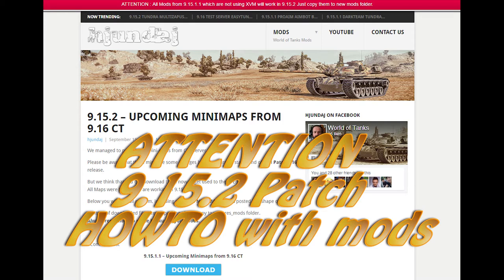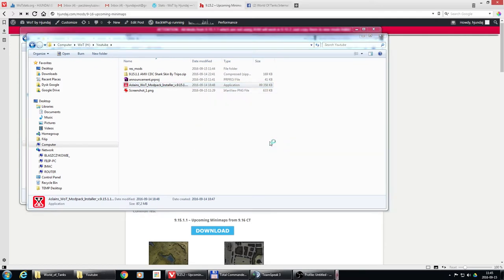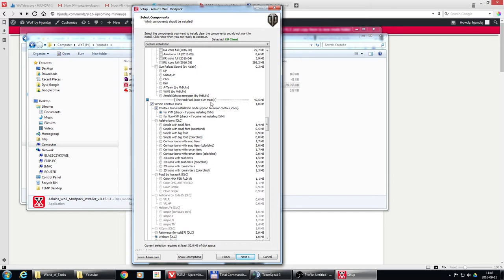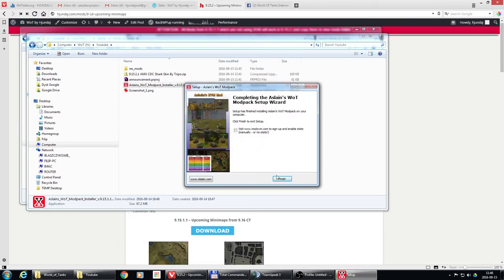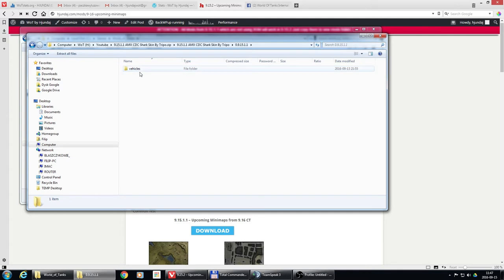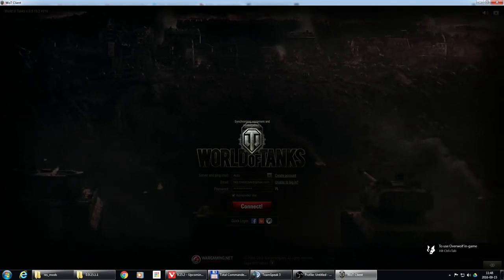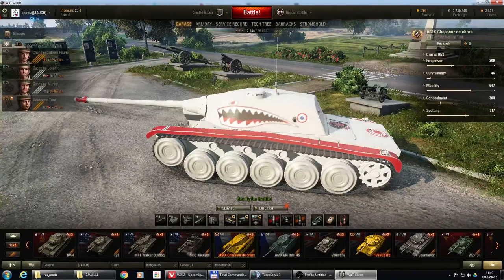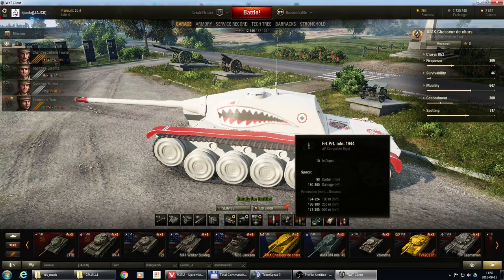Attention 9.15.2 Patch HOWTO with mods